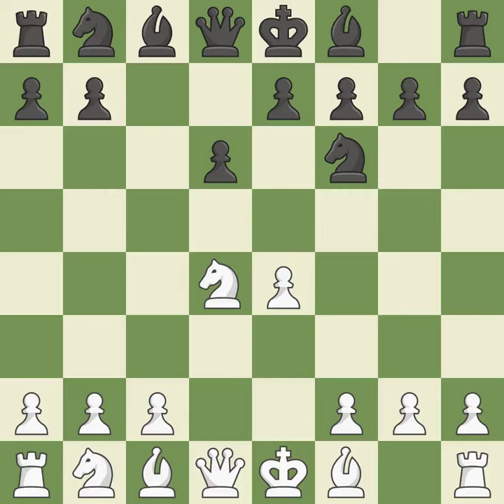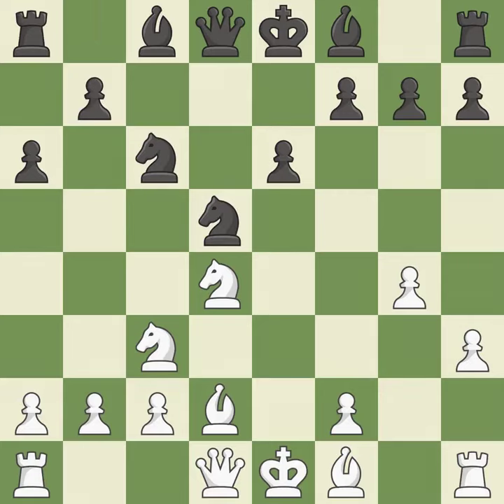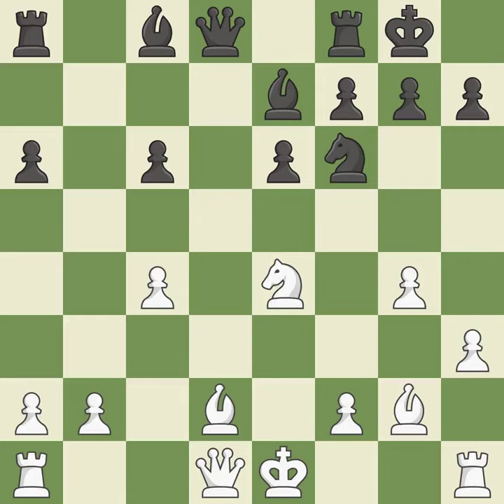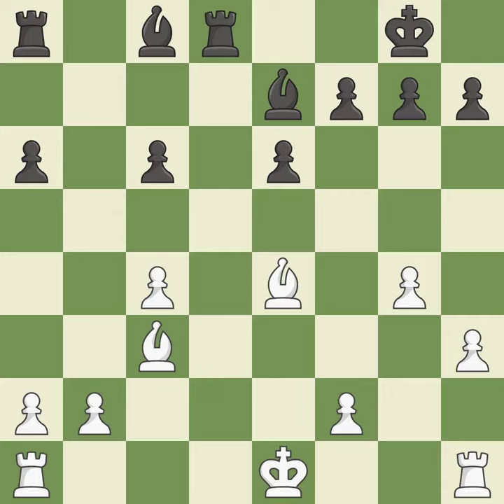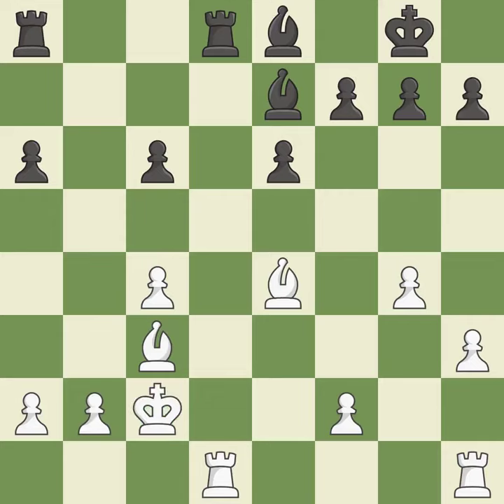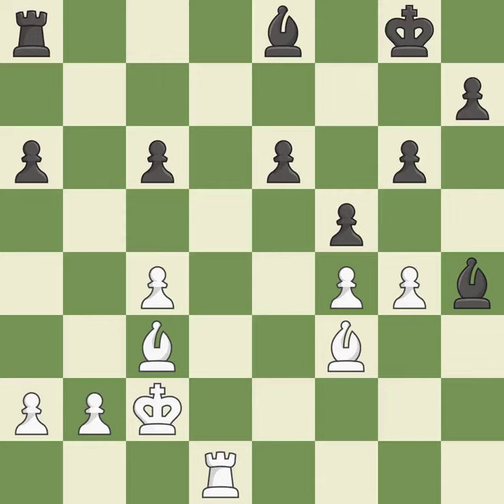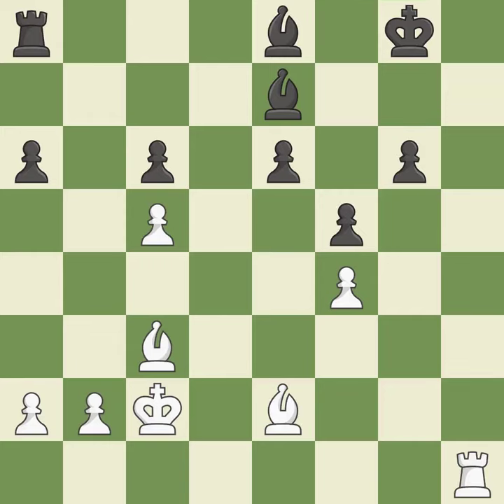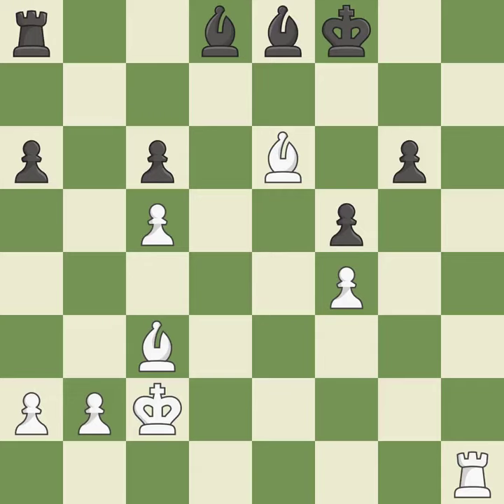White So, W., Black Gao Rui,Sicilian Defense: Open, Najdorf, Adams' Attack, Event 8th Asian Contine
Sicilian Defense: Open, Najdorf, Adams' Attack, Event 8th Asian Continental Open, Site Subic Bay PHI, Date 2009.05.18, Round 6, White So, W., Black Gao Rui, Result 1-0, ECO B81, WhiteElo 2641, BlackElo 2500, PlyCount 63, EventDate 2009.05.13